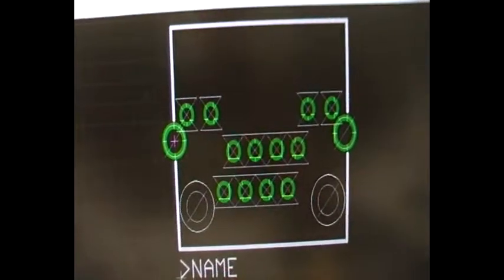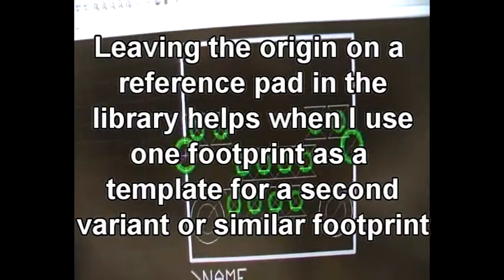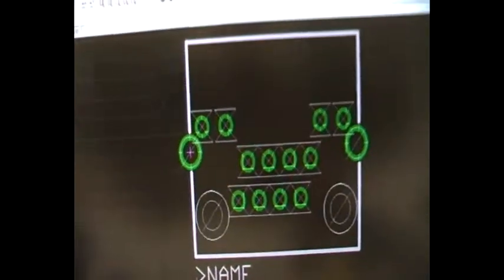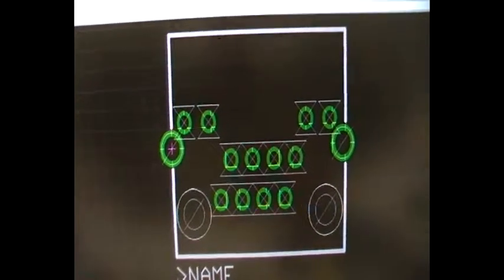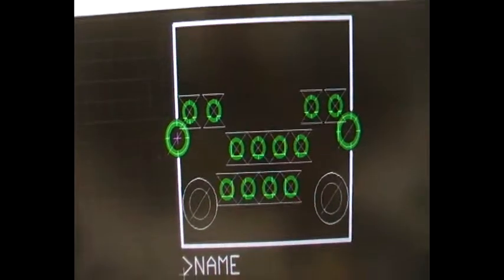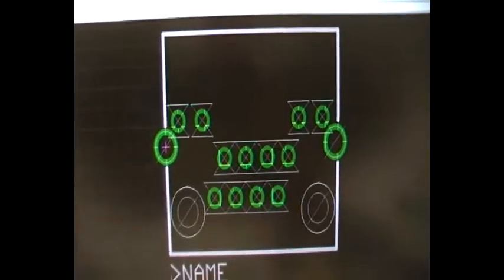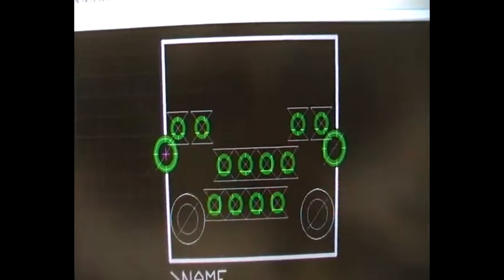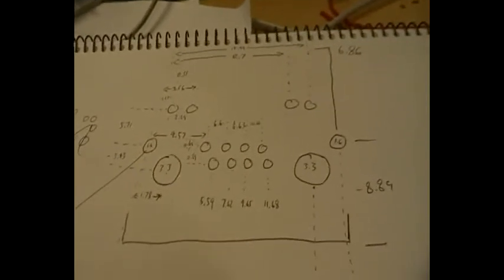Unhelpful Mechanical Dimension Diagrams, Dataheets & Footprints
Here, I use an example of an RJ45 footprint to illustrate why I think datasheet authors should include better footprint mechanical diagrams in their datasheets to make the transfer to our eCAD libraries easier.